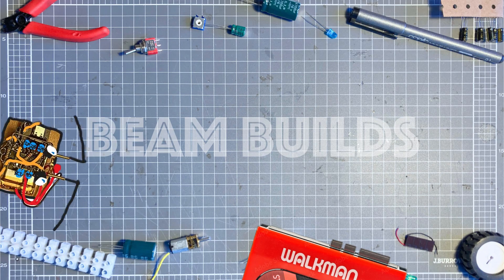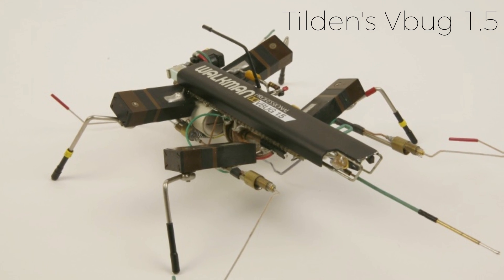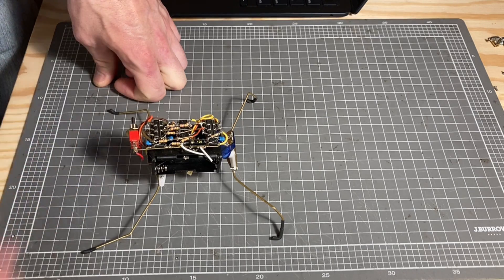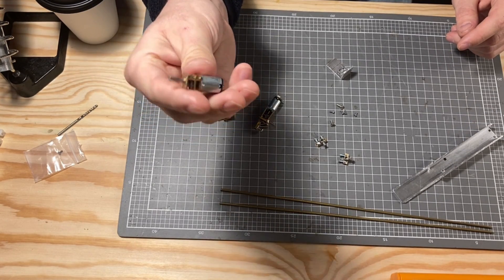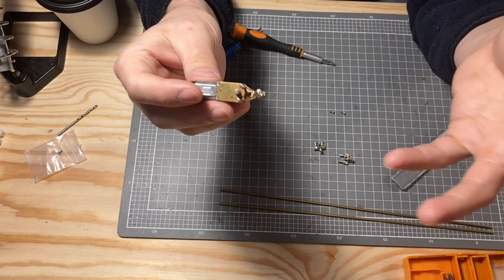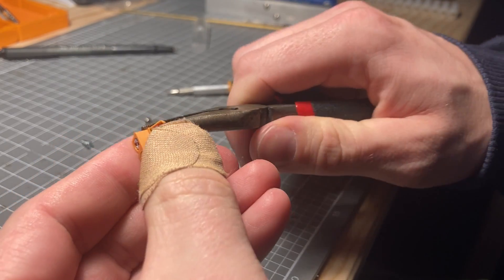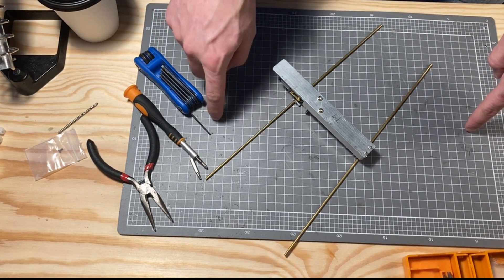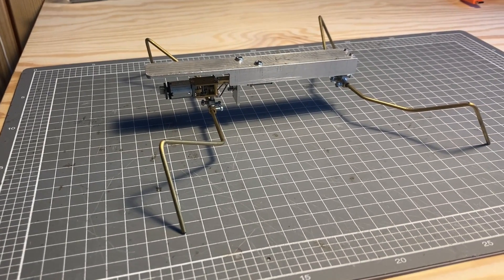I miss BEAM robots, so I am building a new one - Part 1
Beam robots are great, not in a way that is practical, or useful, or even good, but, most importantly, they are fun.
In this series, I aim to design and build a Beam robot from scratch, utilizing principles and techniques from old Beam sources, along with a few new elements.
Join me.

Beam sources (that are still up)

Simon Fraser’s page - some great-looking bots and info.

BEAM builder - it seems to be still maintained? a collection of interesting pages